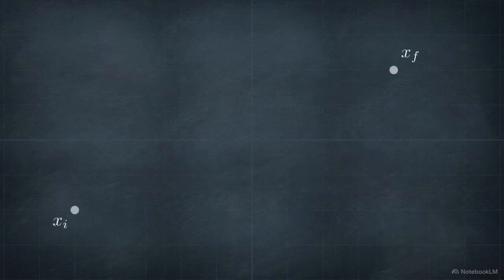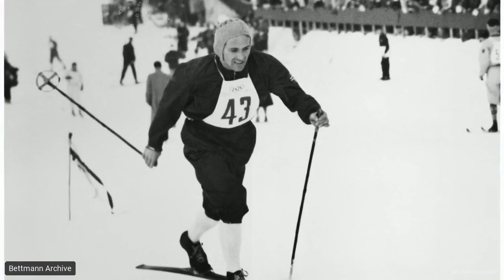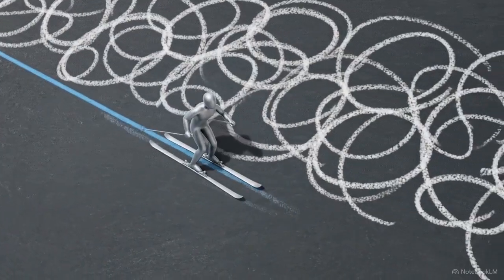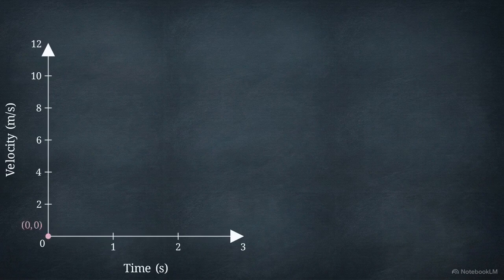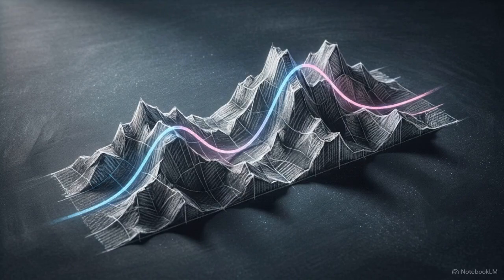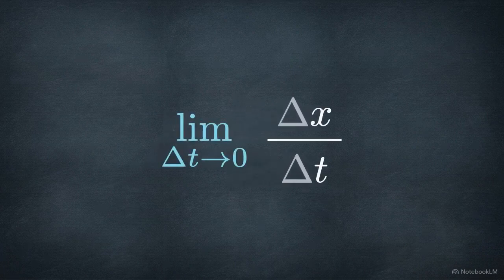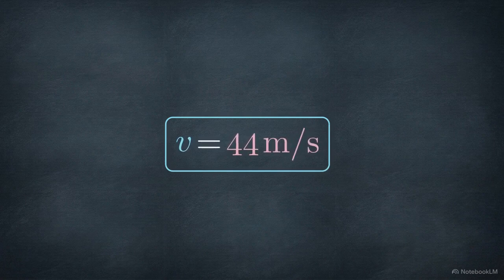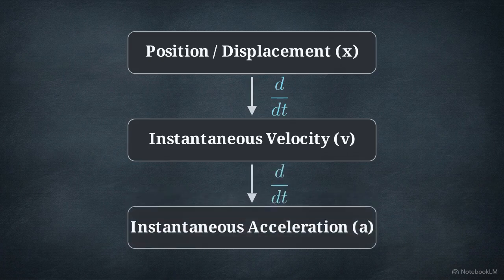Displacement, Velocity, and Acceleration |General Physics